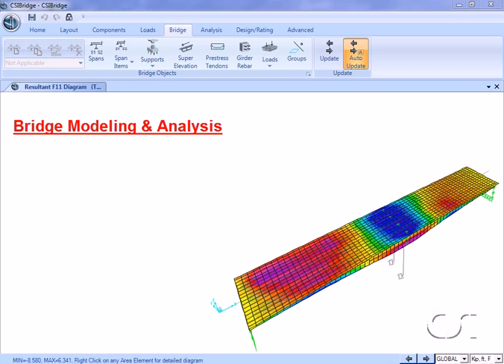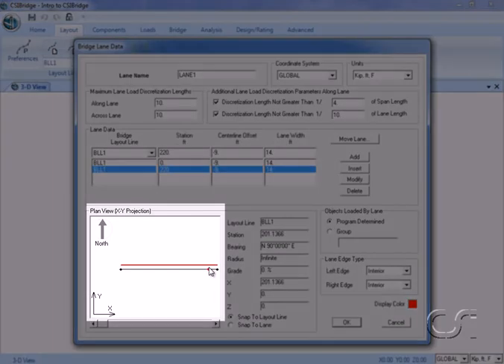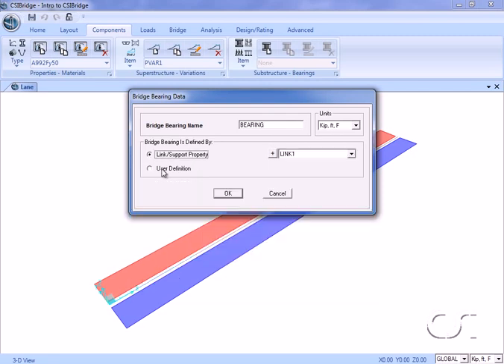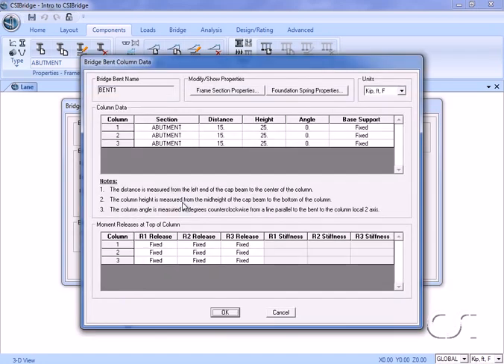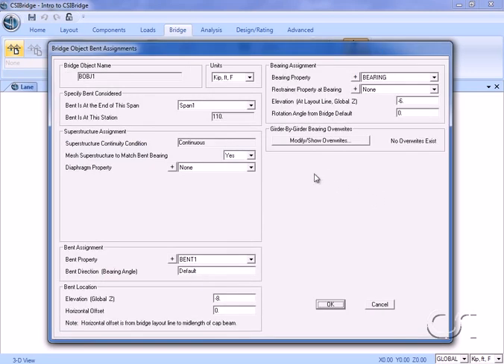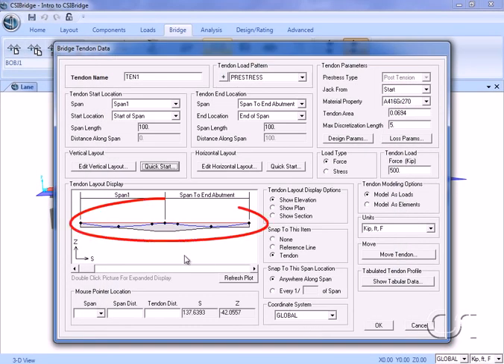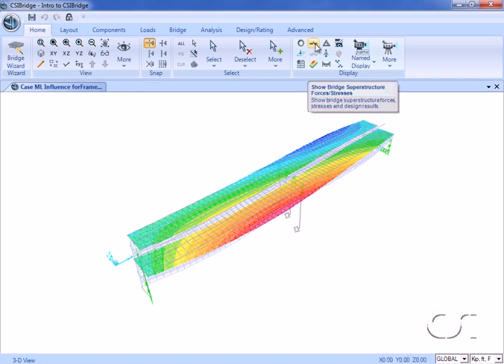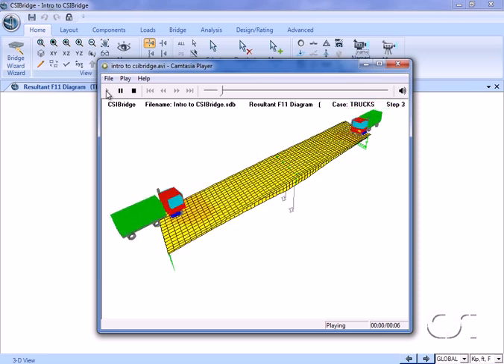Introduction to CSI Bridge Design Tutorial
See our Important videos untill the end